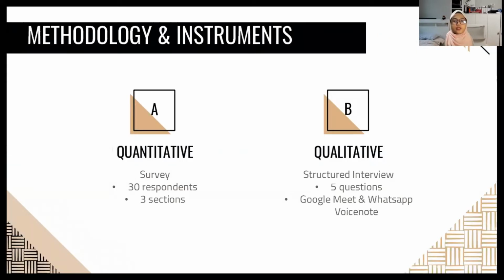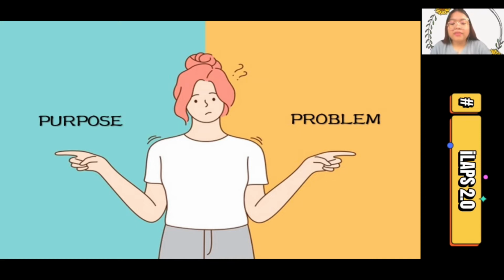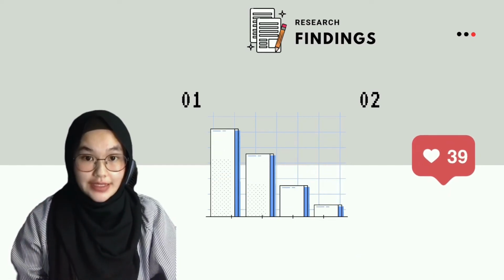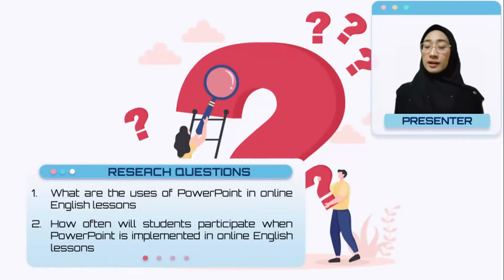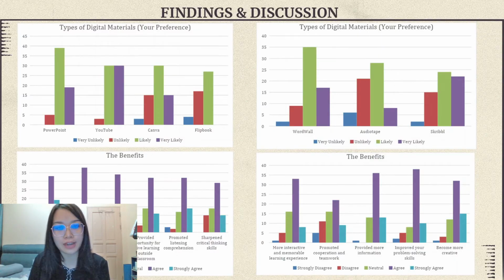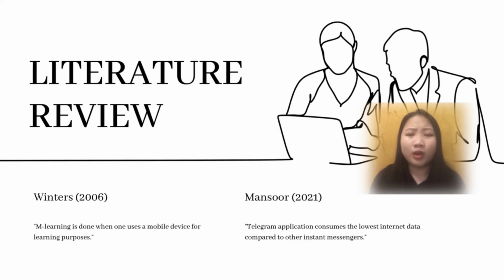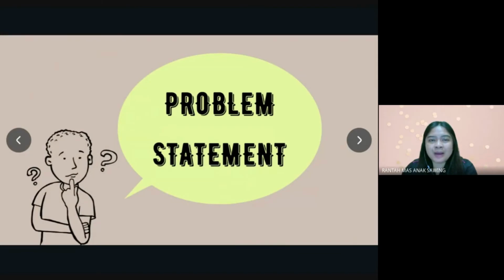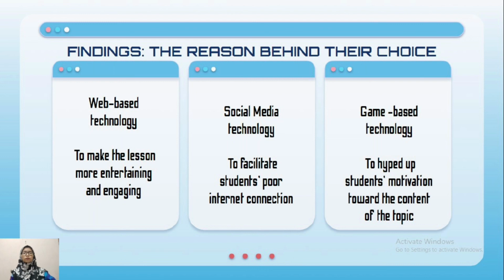Session 1: Track 4 Technology